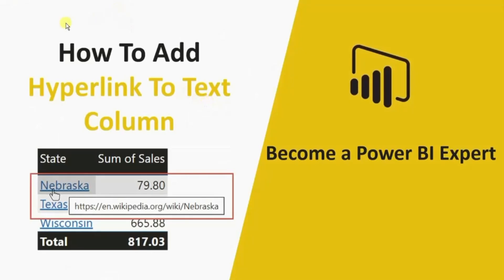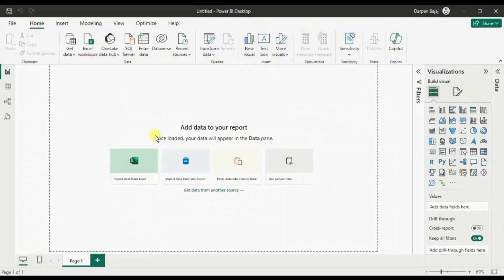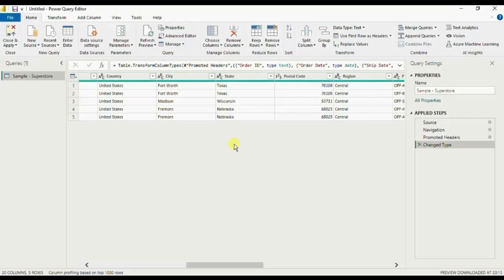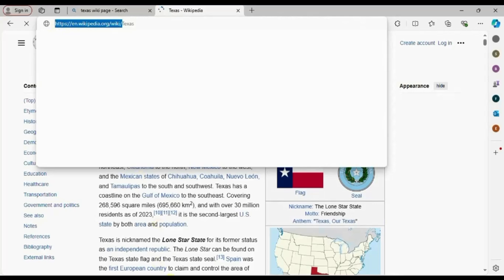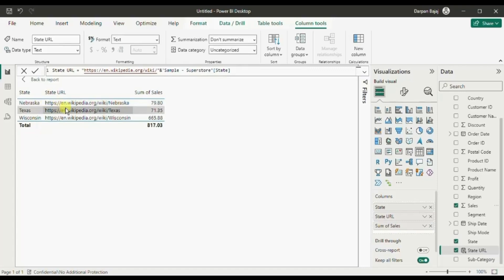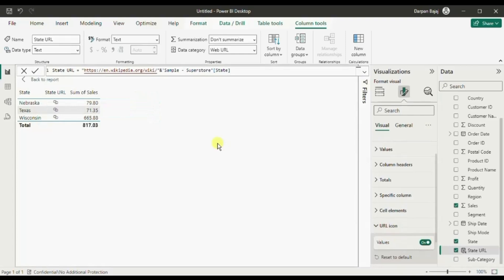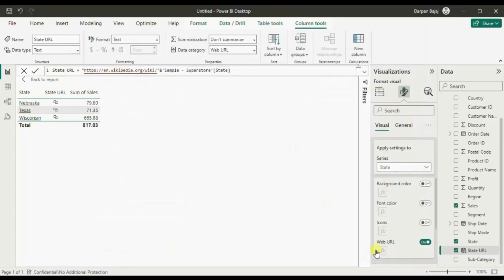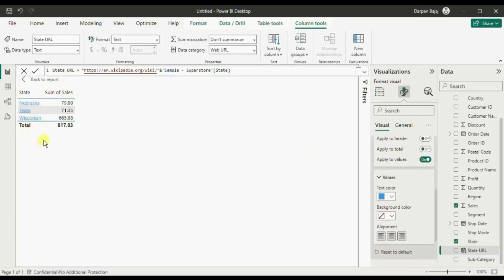Power BI Tutorial for Beginners | How To Add Hyperlink To A Text Column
This tutorial will guide how to add a hyperlink to a text column in Power BI.